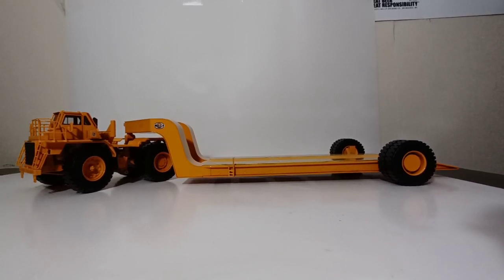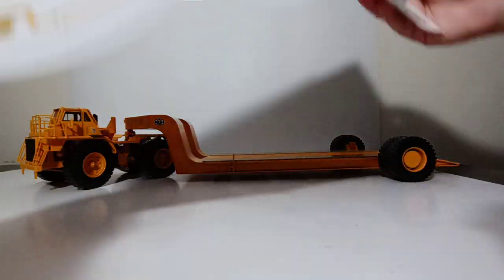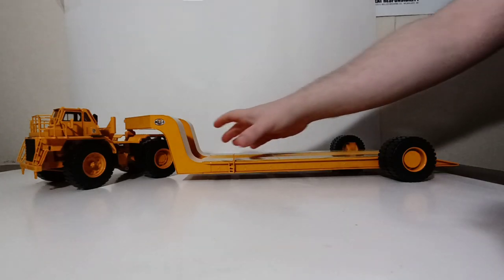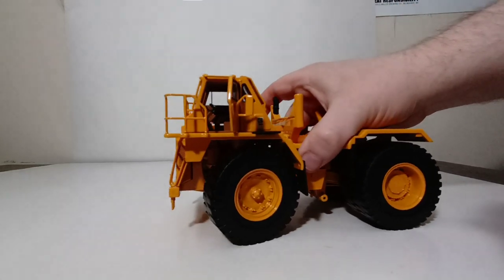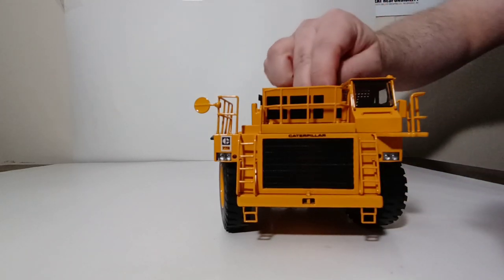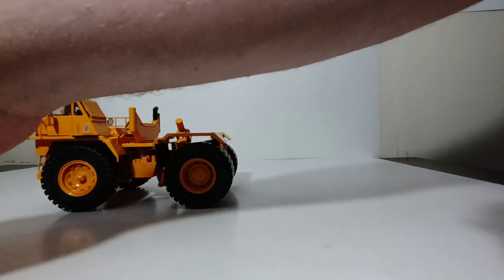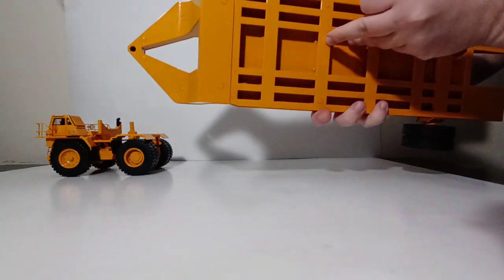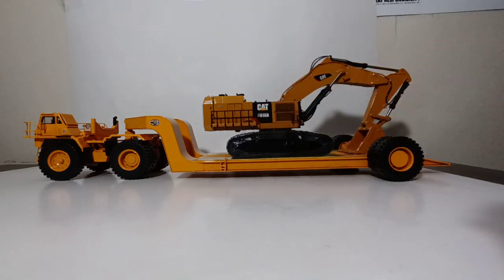CCM Classic Construction Models Cat 776 Off-Highway Tractor with Mega MET-185 Equipment Trailer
Today, I review another closed edition 1:48 scale diecast model from Classic Construction Models CCM, the Cat 776 Off-Highway Tractor with Mega MET-185 Equipment Trailer. It is used to haul large pieces of mining and construction equipment around the mine or jobsite. Because of its size, it is not road-legal. The model is excellent, as you would expect from CCM and features a number of working parts.